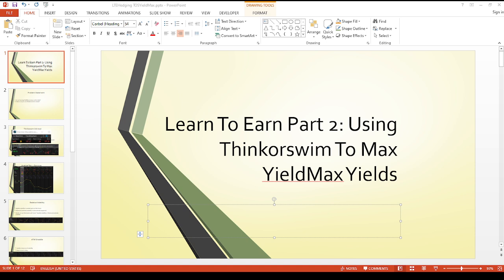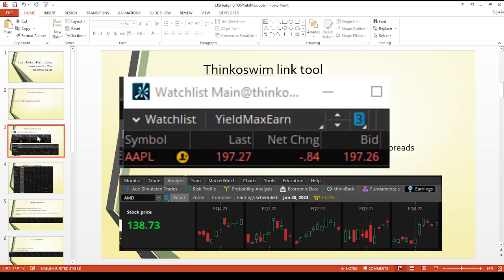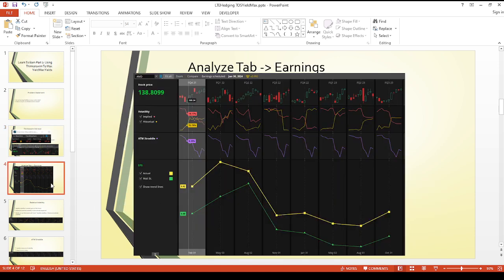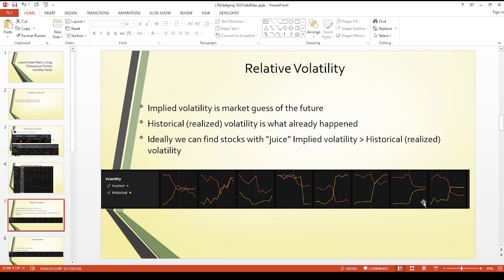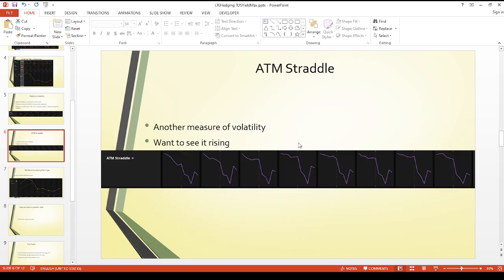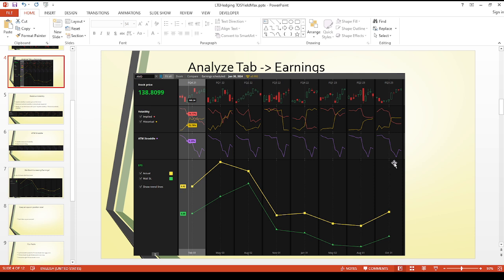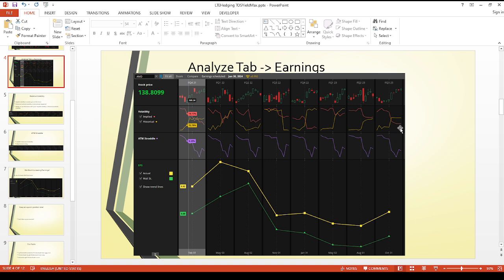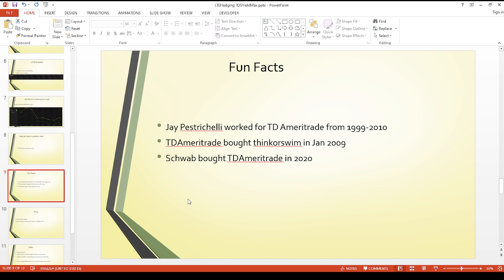Learn To Earn Series Part 2 How To Max YieldMax Yields With thinkorswim from Schwab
Hey Youtube!

Thinkorswim has changed ownership over the years but the platform still remains robust. They have quite a few tools that are handy for Defiance and YieldMax ETF investors.